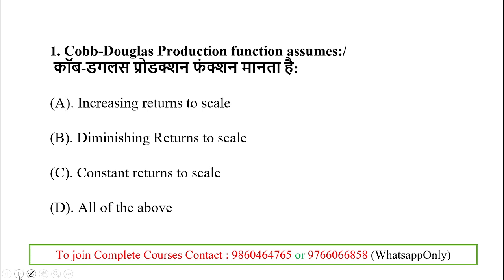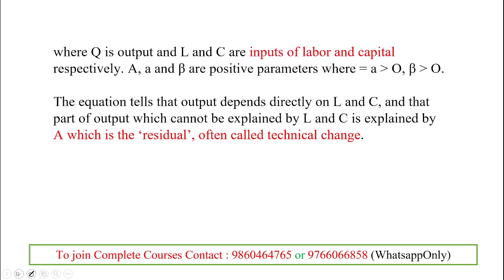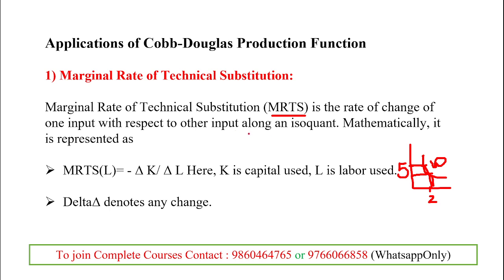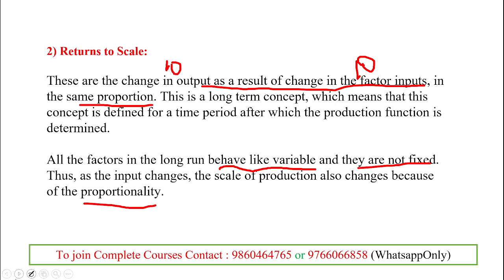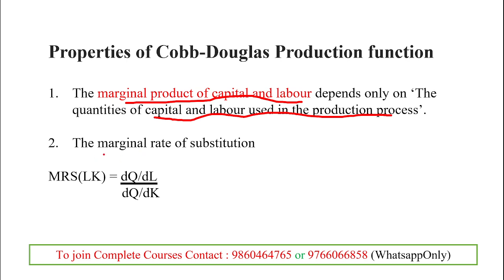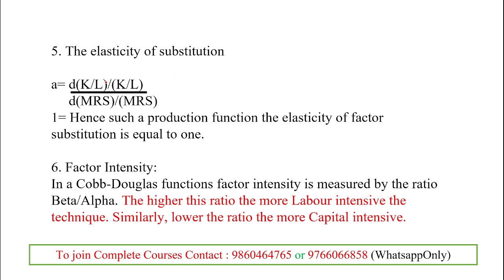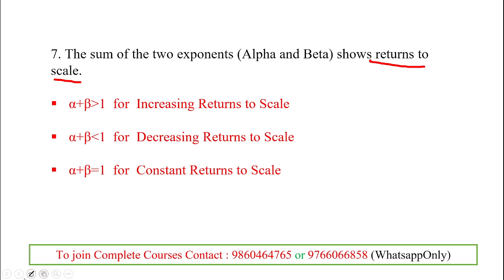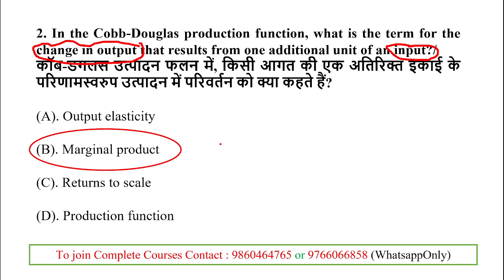NTA UGC NET 2023 Preparation | Microeconomics introduction | Cobb-Douglas Production function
In this video we are discussing an important session on Cobb-Douglas production function. Every year one or two question from this part will ask. This video will really help you to understand function, application and properties of Cobb-Douglas production function. Keep watching the videos.

Online Courses available on Global Online app:

           1.UGC NET ECONOMICS
           2.UGC NET COMMERCE
⏩ KSET/NESET/APSET/JKSET
⏩ MHSET Chemistry
⏩ MHSET Economics
⏩ MHSET Commerce
⏩ MHSET Management